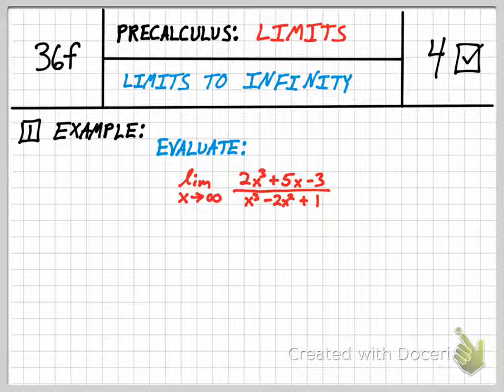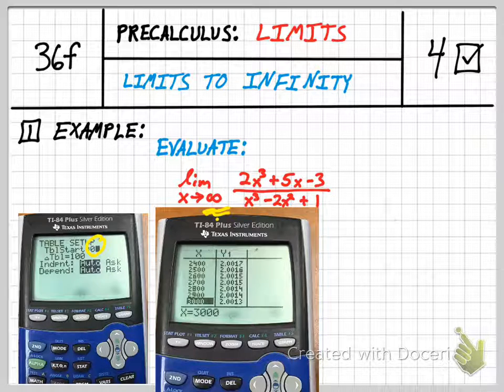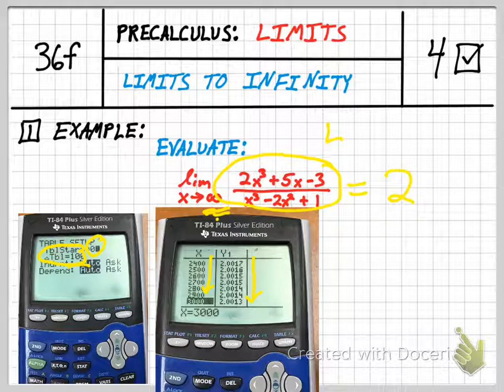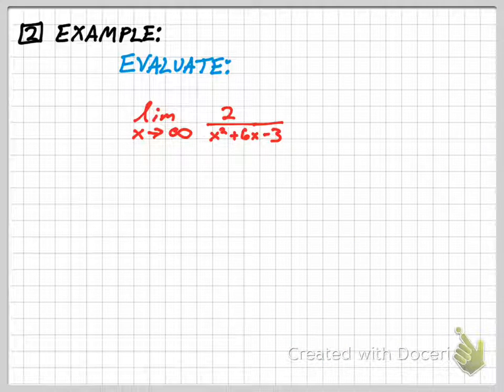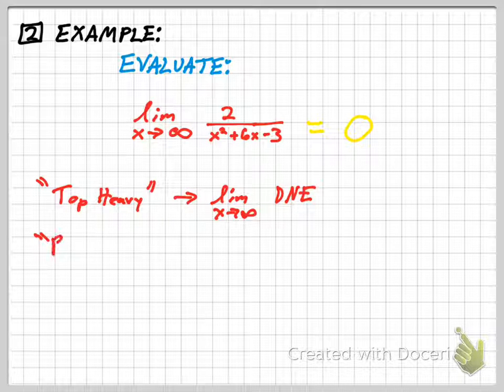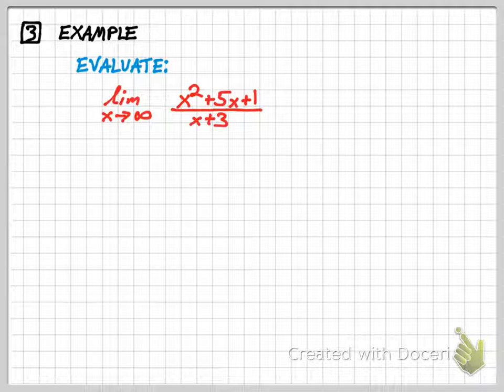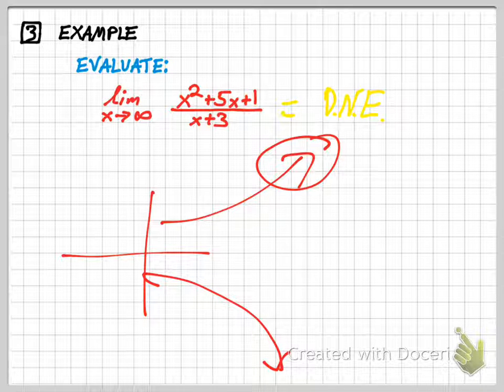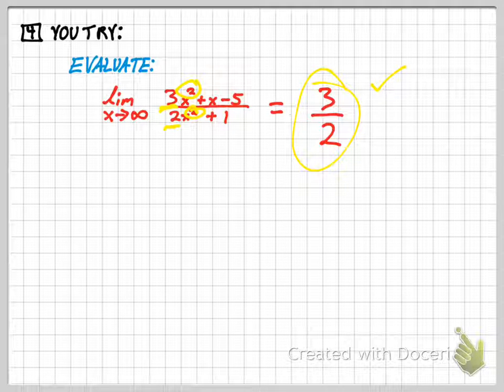Nate Miller - 36f